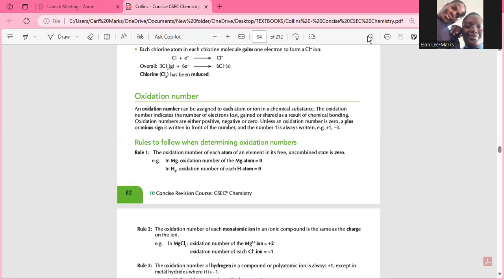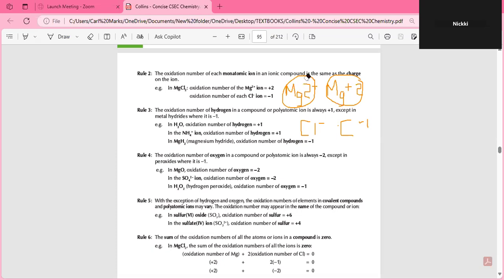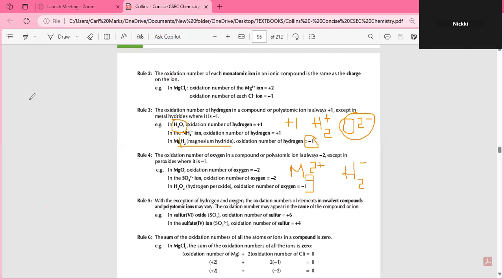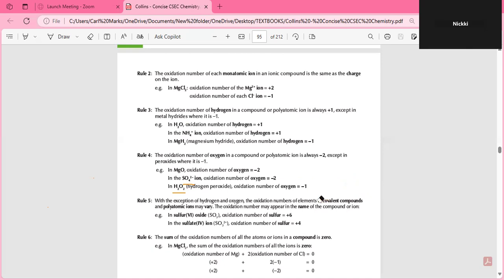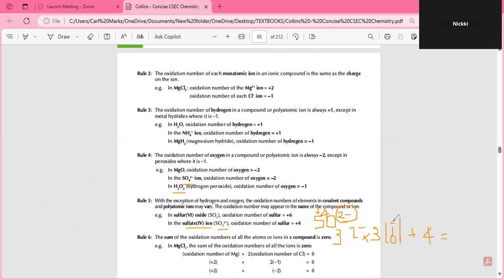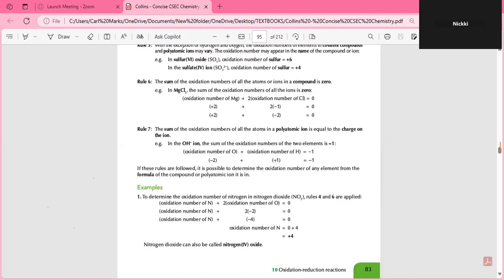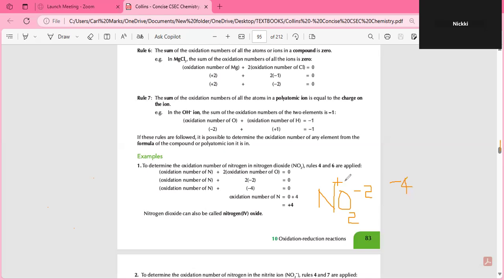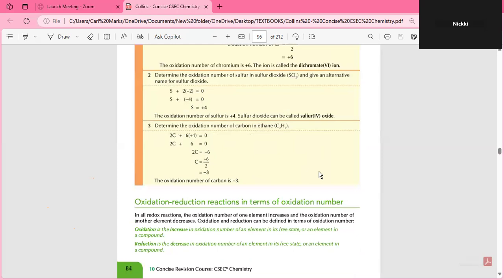Rules for Assigning Oxidation Numbers